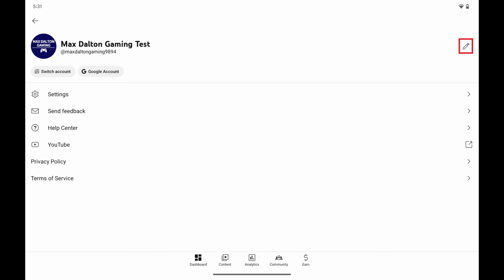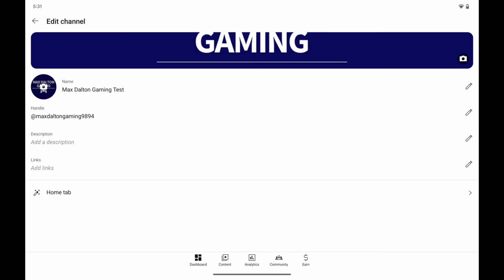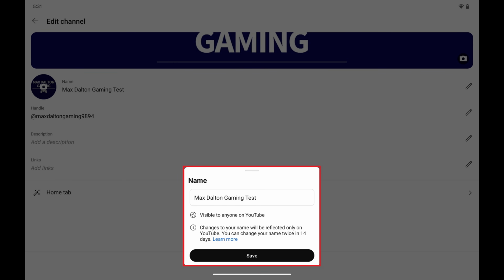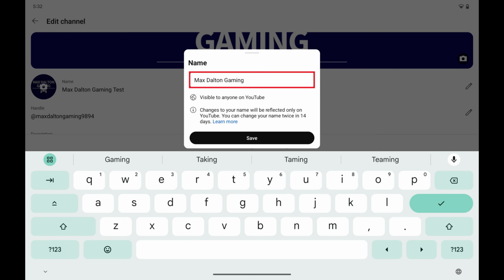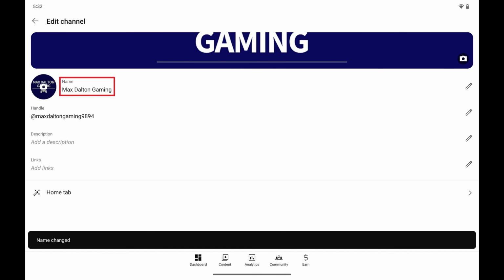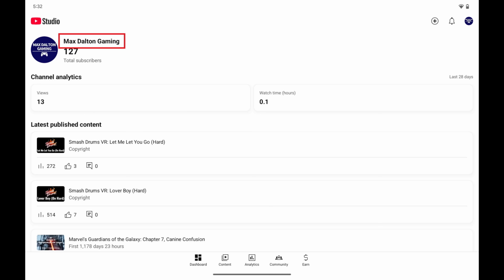How to Change Your YouTube Channel Name on Android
In this video I'll show you how to change your YouTube channel name on your Android device.

Timestamps:
Introduction: 0:00
Steps to Change Your YouTube Channel Name on Android: 0:06
Conclusion: 0:55

Video Transcript:
Step 1. Open the YouTube Studio app on your Android device, and then tap your profile icon in the menu on this screen. An account screen for your YouTube channel opens.

Step 2. Tap the "Edit" icon next to your channel name at the top of this screen. The Edit Channel screen is displayed.

Step 3. Tap the "Edit" icon next to your current YouTube channel name. A window opens where you can edit your YouTube channel name.

Step 4. Enter what you want to be your new YouTube channel name, and then tap "Save." Your new YouTube channel name will be saved and applied immediately. To check this, tap "Dashboard" to navigate back to your YouTube Studio home screen, where you'll see your new YouTube channel name is now displayed.